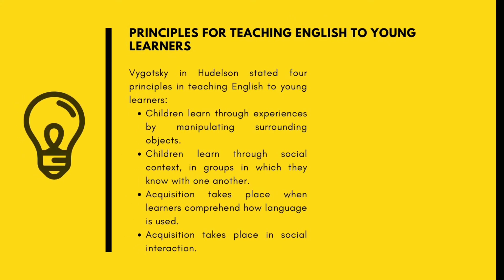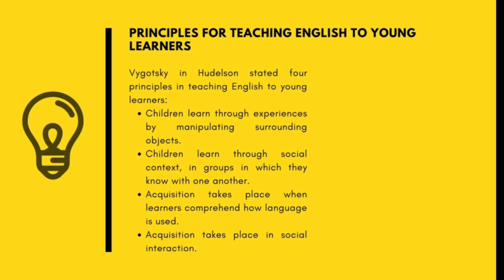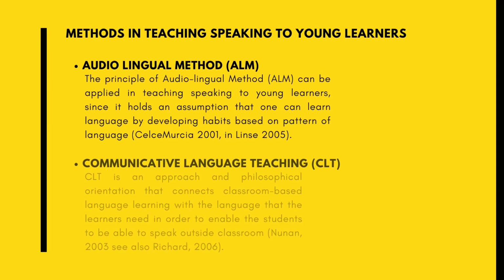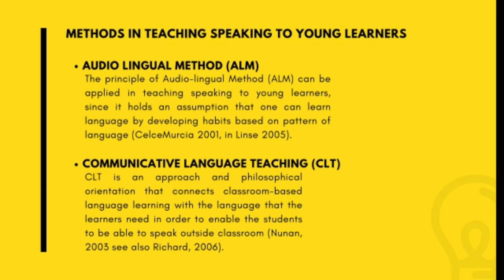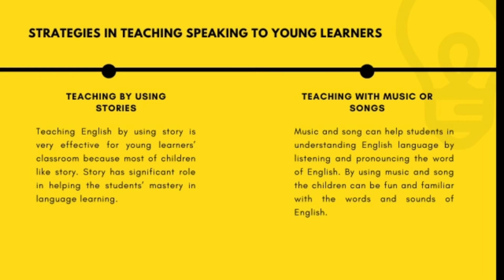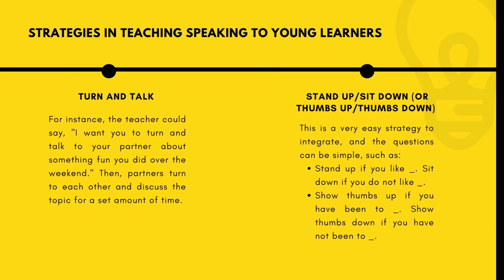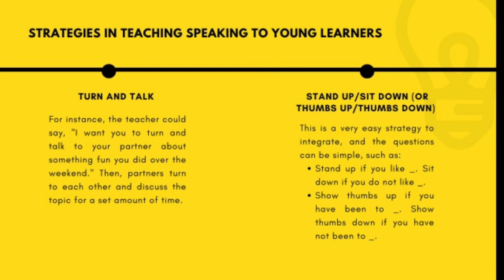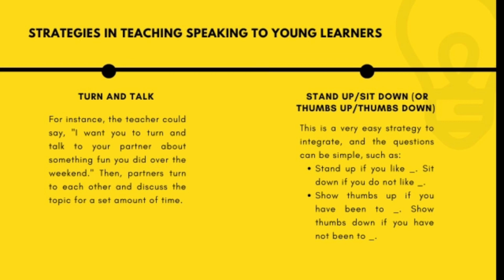Teaching Speaking to Young Learners || TEYL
This video presents about teaching speaking to young learners.

Happy watching!